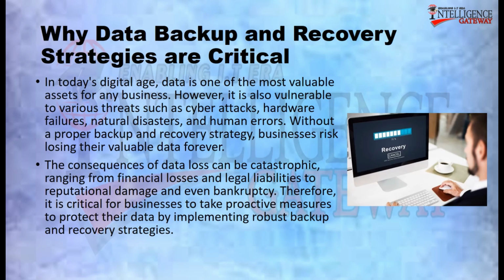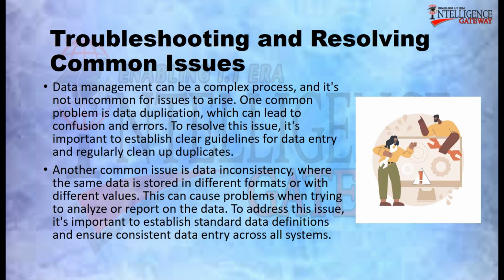Lecture 10: Salesforce Administration Best Practices | Salesforce Certified Administrator Training